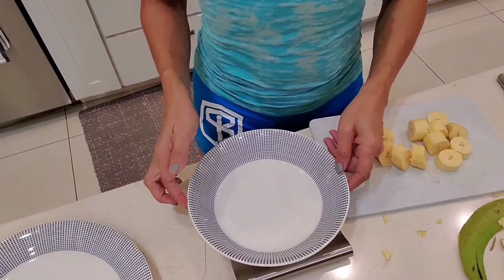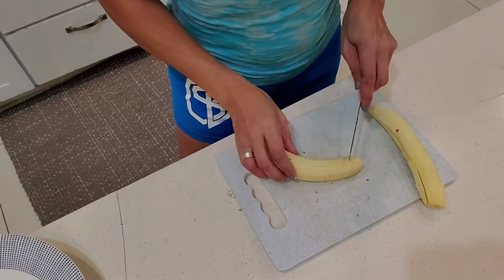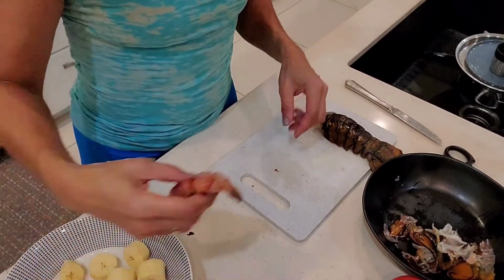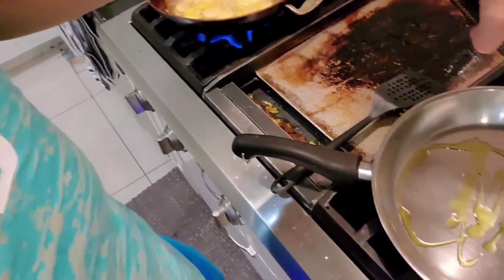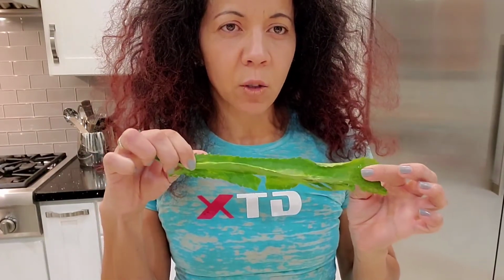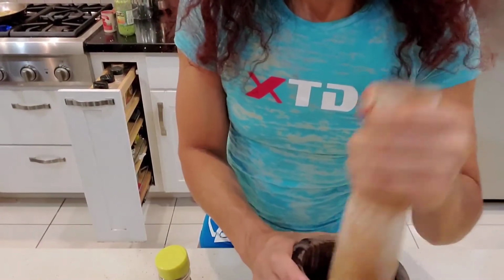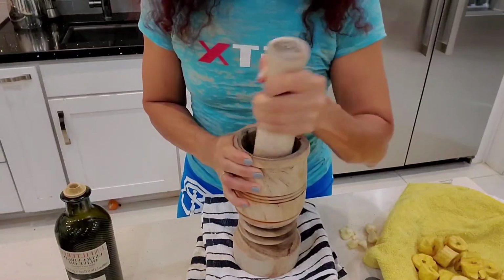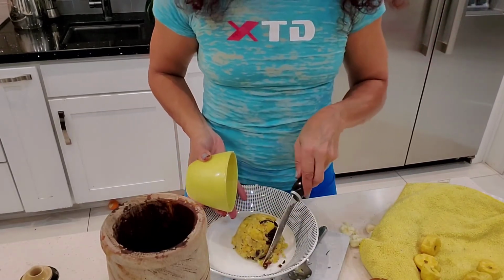Mofongo with Lobster in Sofrito Sauce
Get a "Culinary Orgasm" with this Mofongo and Lobster dish inspired by Maria Marín.